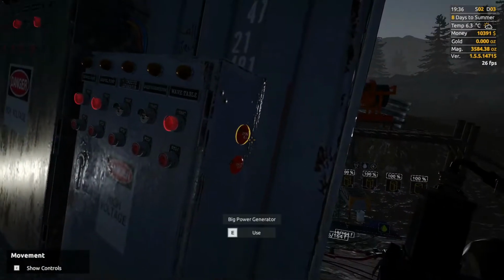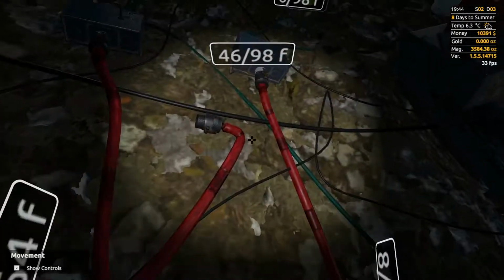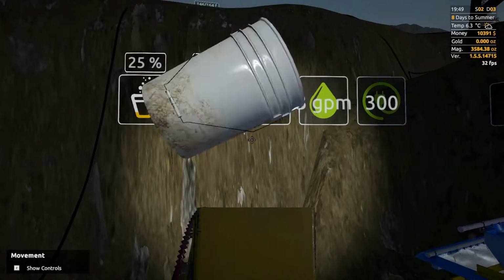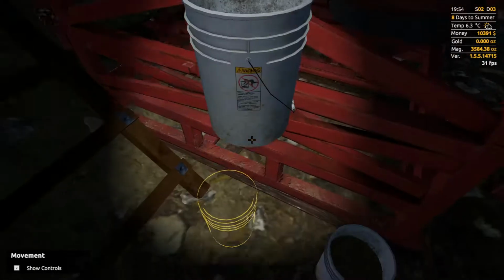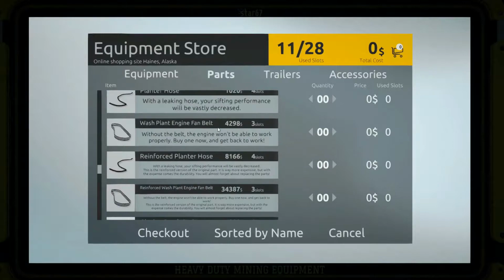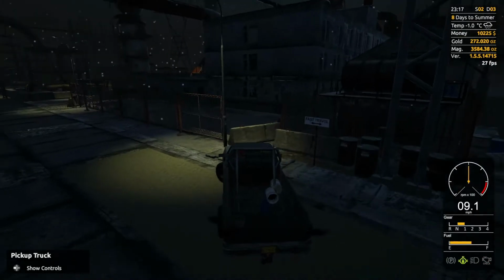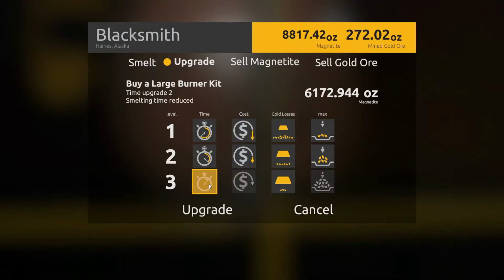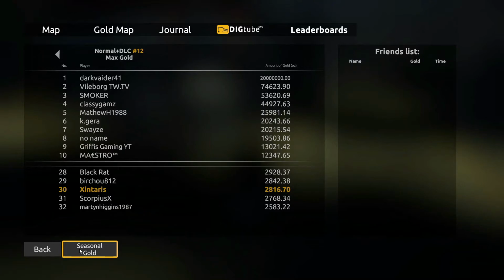Gold Rush: the game -- Playing the leader boards Season 12 Ep. 13. First clean out back at nighthawk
Welcome to Oldman gaming where we are playing Gold Rush: the game. We are back at nighthawk and this is our first clean out.